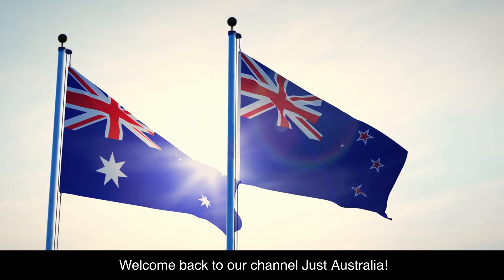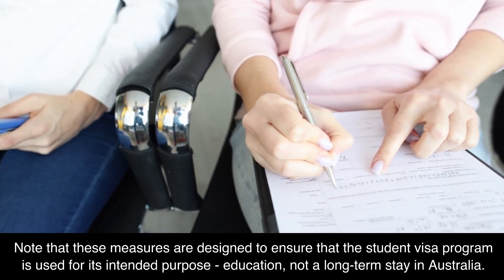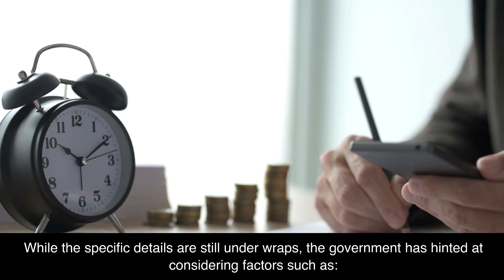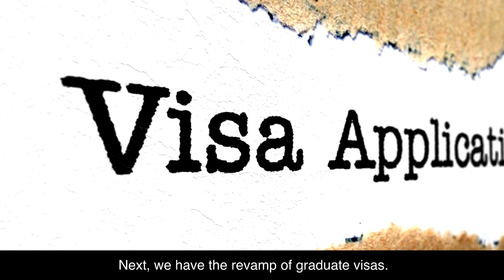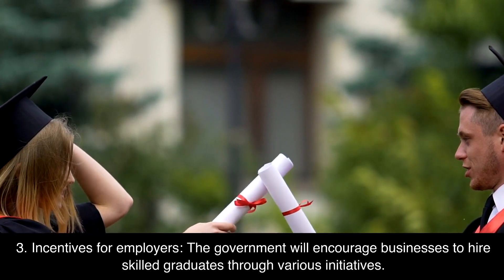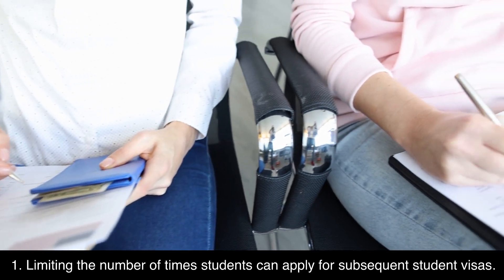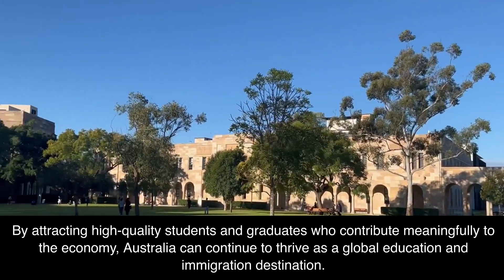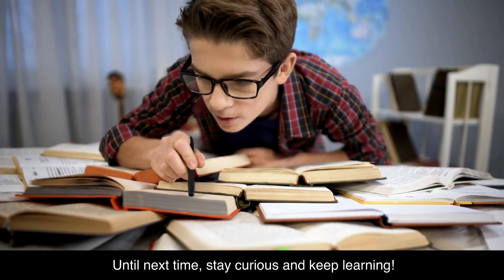Australia’s Migration Review: New English Requirement Revealed: Australia Immigration News Today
In this video, we’re bringing you the latest news about Australia’s Migration Review: New English Requirement Revealed. This new requirement will make it much more difficult for migrants to apply for Australian citizenship.

This is a breaking news story, so be sure to check back for more updates.